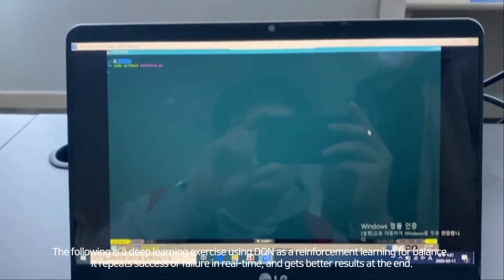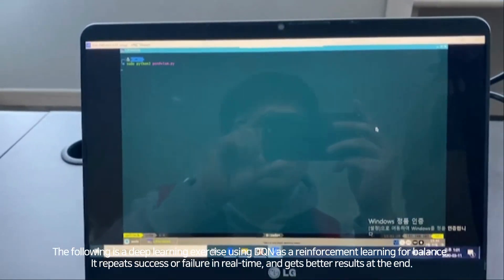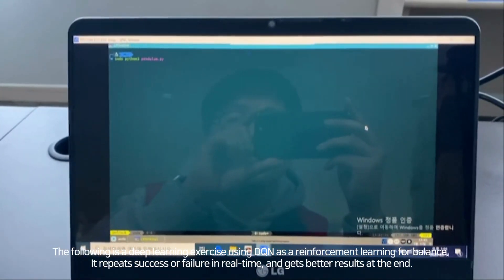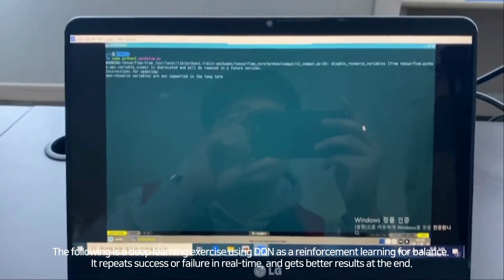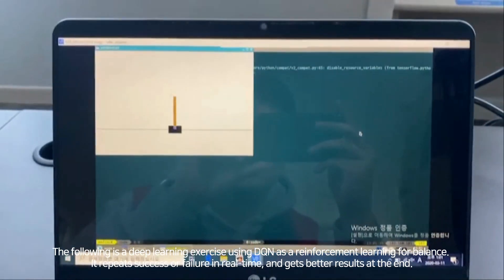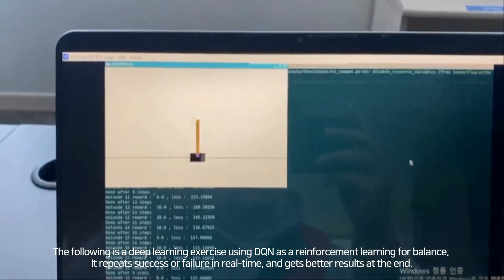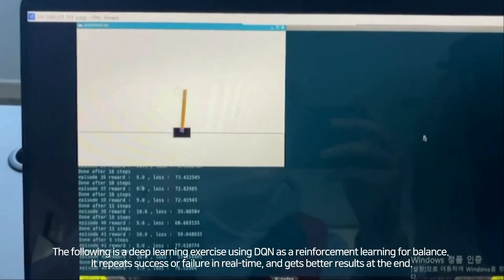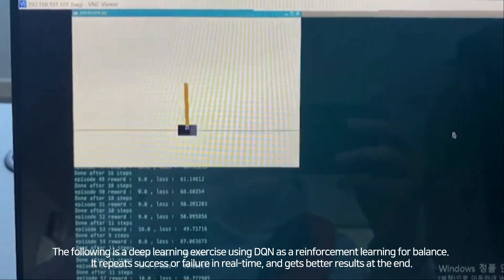AIoT Home (ENG)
Demo Video of AIoT Home in English